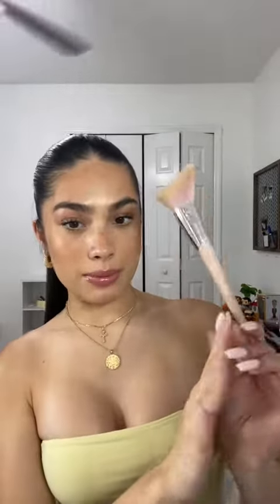Kylie Volkers ❤️ : Makeup P122